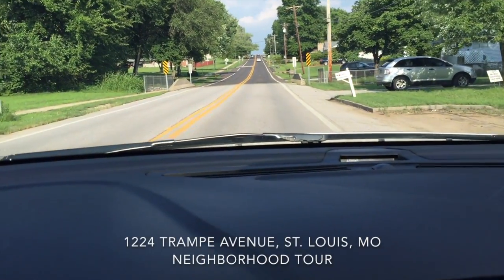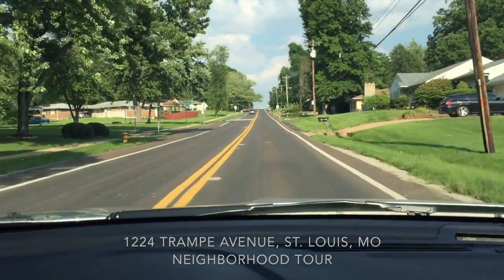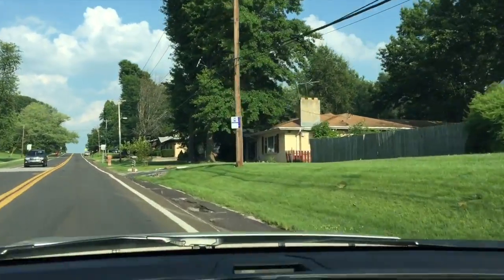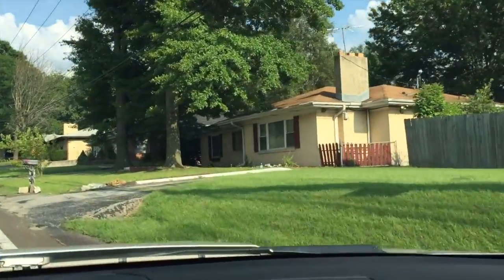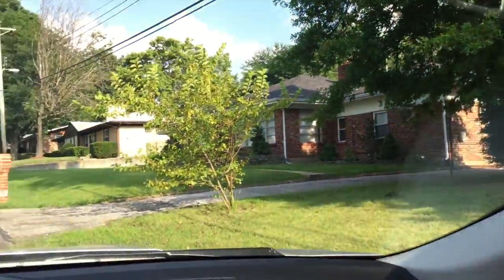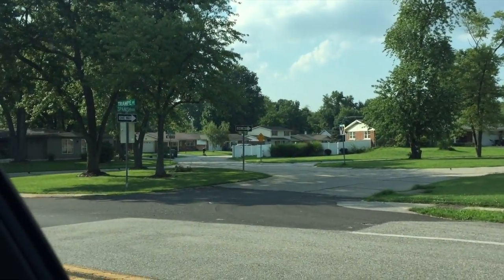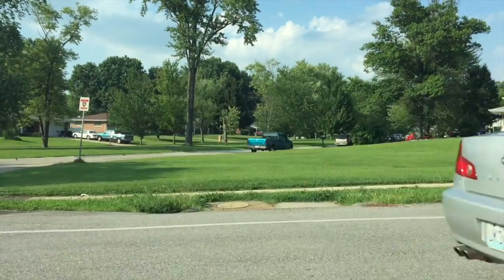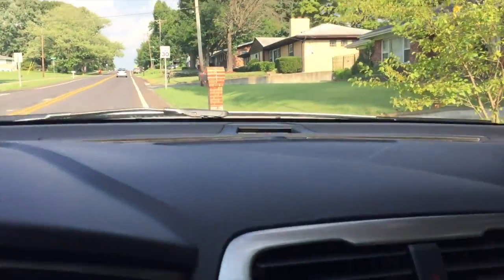1224 Trampe Avenue, St. Louis, MO Neighborhood Tour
Neighborhood Tour of 1224 Trampe Avenue, St. Louis, MO